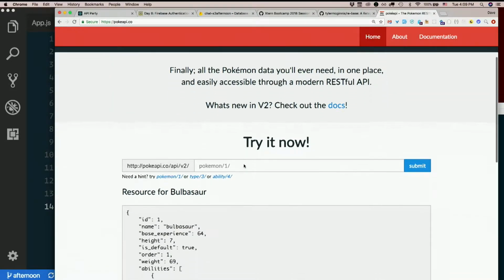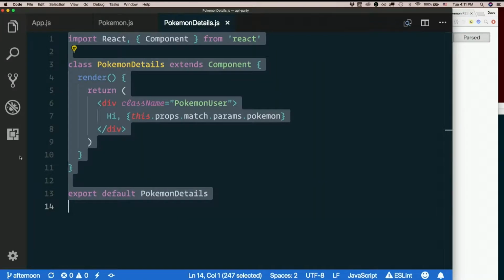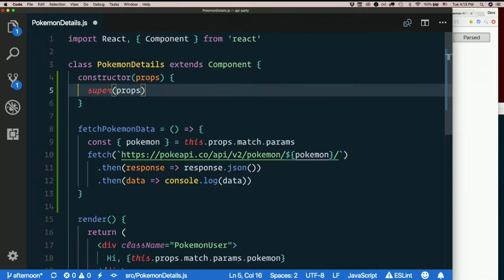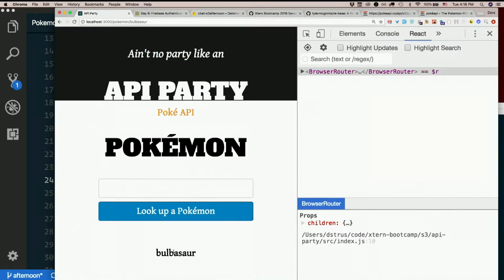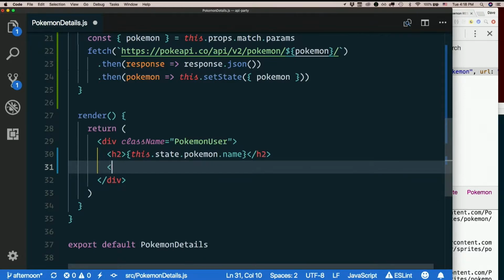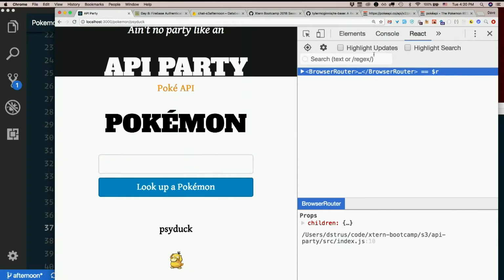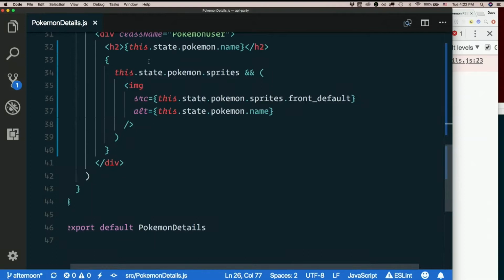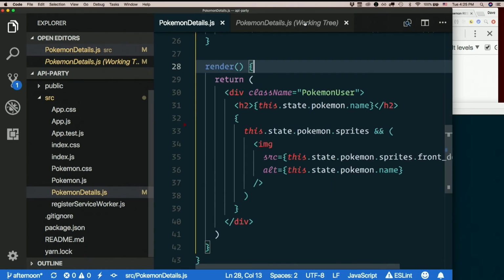Day 9 - Afternoon, part 21: Use fetch() to get data from Pokemon API - XTBC 2018 Session 3